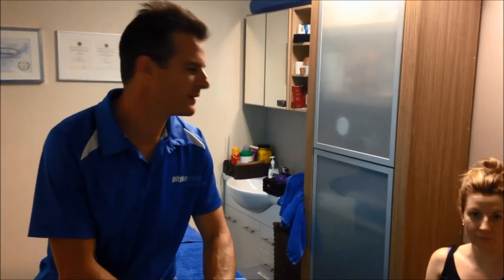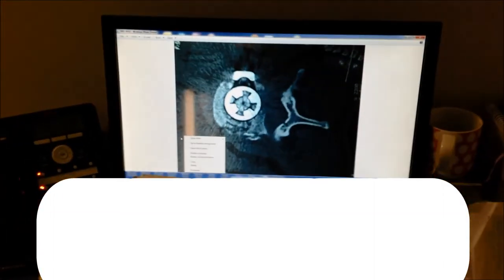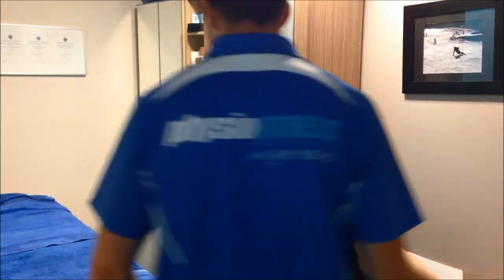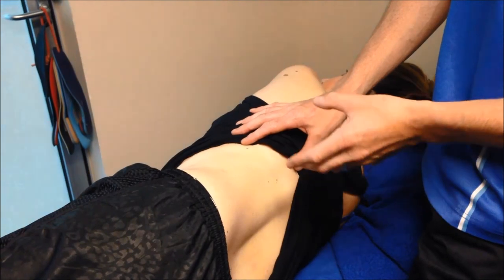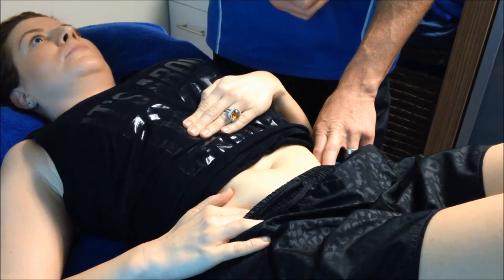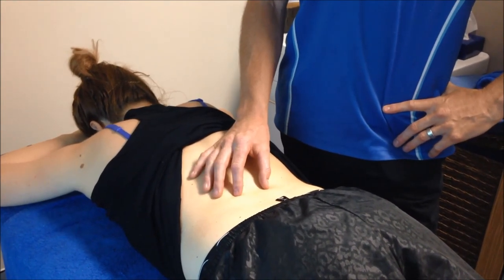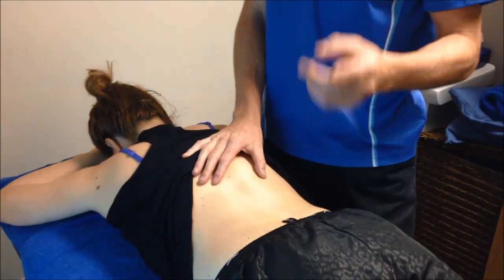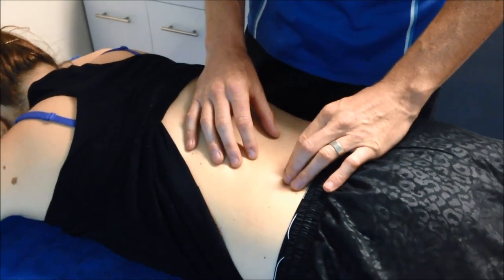Core weakness after L1 fracture and spinal fusion surgery | Feat. Tim Keeley | No. 22 | Physio REHAB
This is a must watch!!  See one of our patients Diana after a L1 spinal fracture and subsequent fusion surgery with an internal metal cage stabilizer - who now has significant functional spinal instability and core weakness - lots of core physio exercises to rebuild!